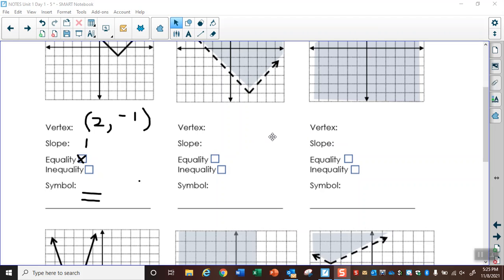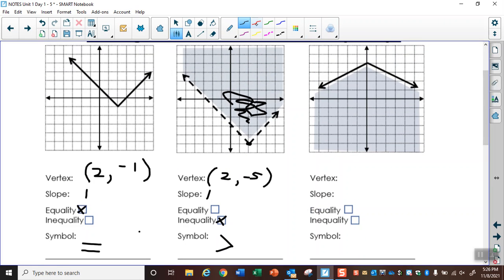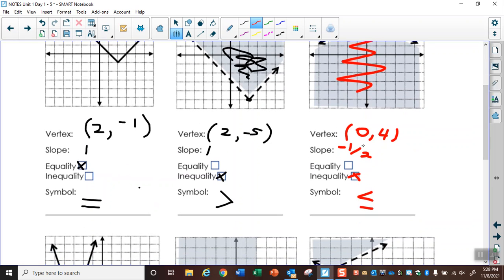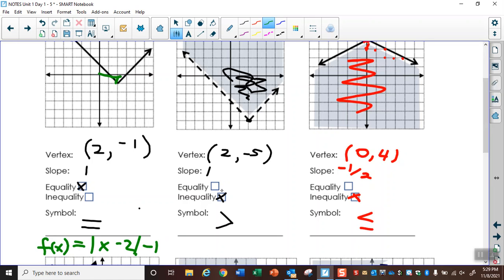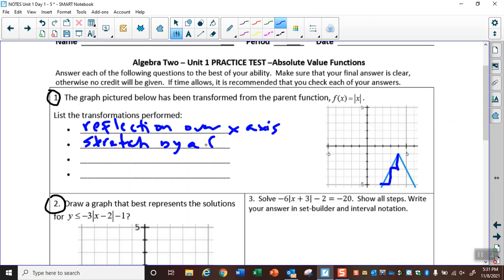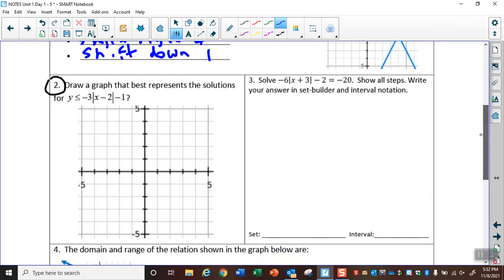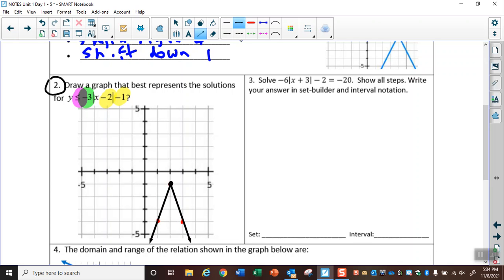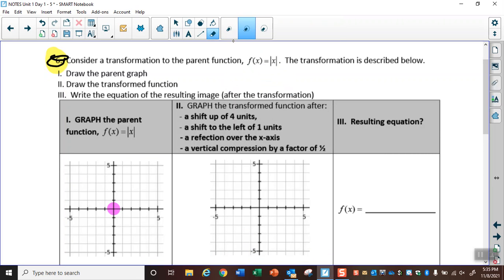Unit 1 Day 5 AV Graphing Practice